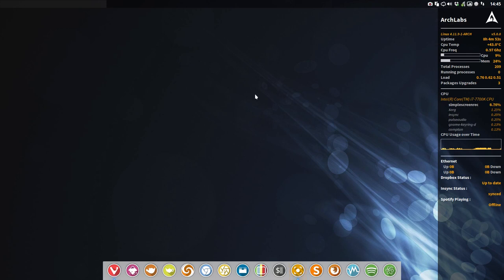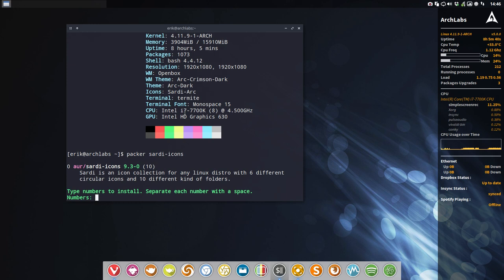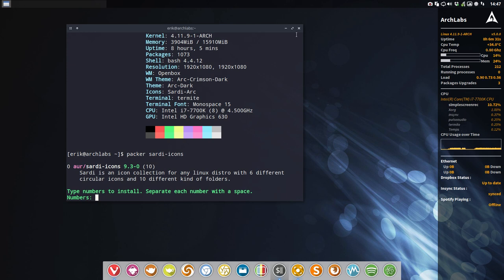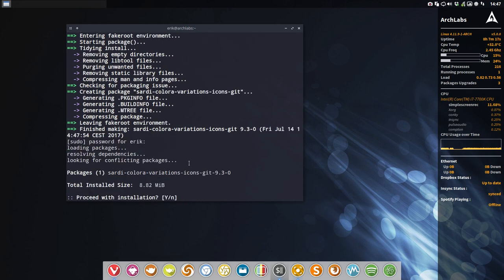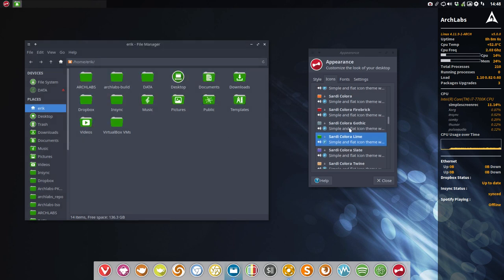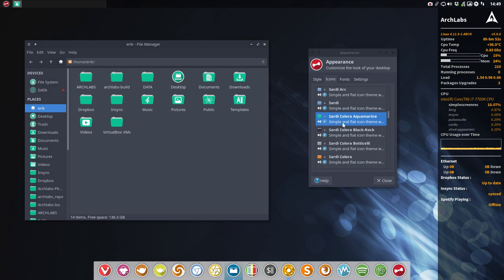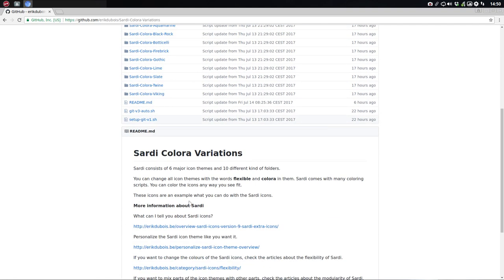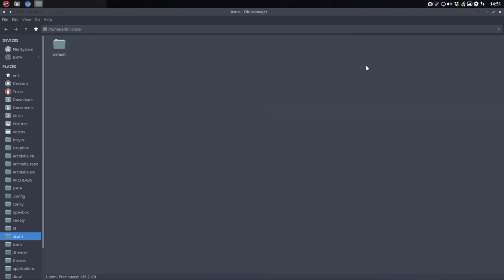ArchLabs : 132 Sardi Colora Variations - suitable for any distro